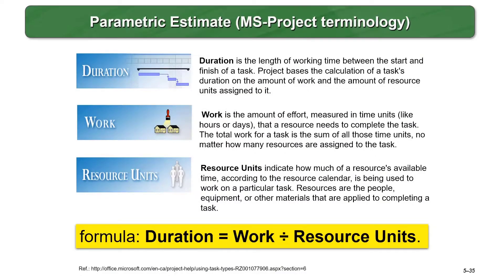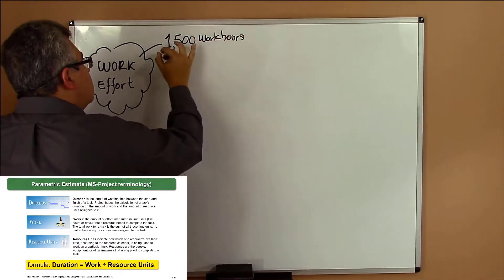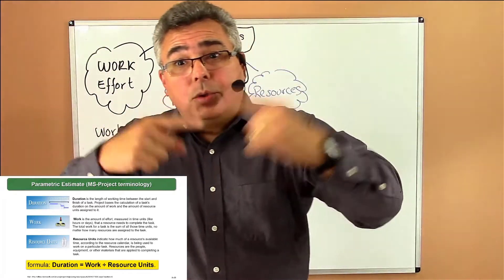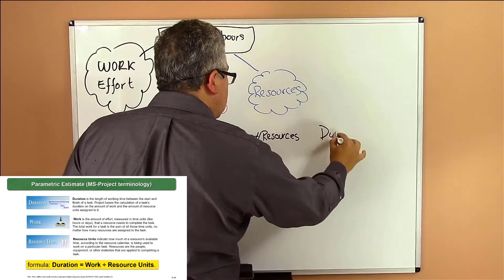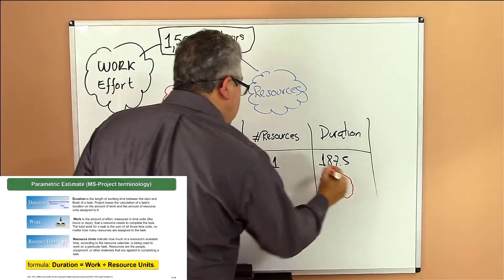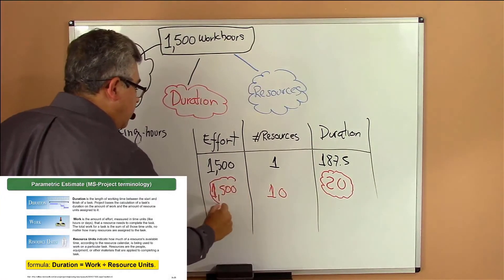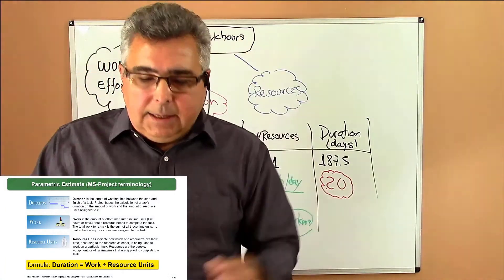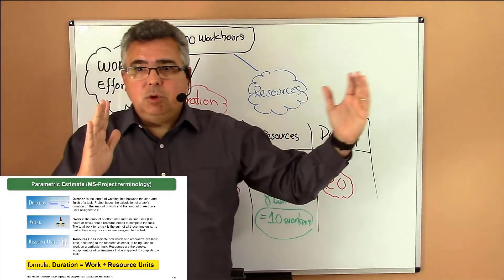Work effort, Resource units, and activity duration project management. Activity type in MS-Project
topics discussed:

project estimates, Top-down estimating, Bottom-up estimating, Analogous estimating, Parametric model estimation, Three-point estimating, project baselines, cost estimates, Apply a time estimate to each WBS component.